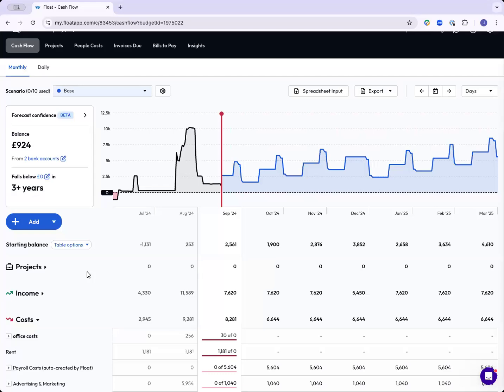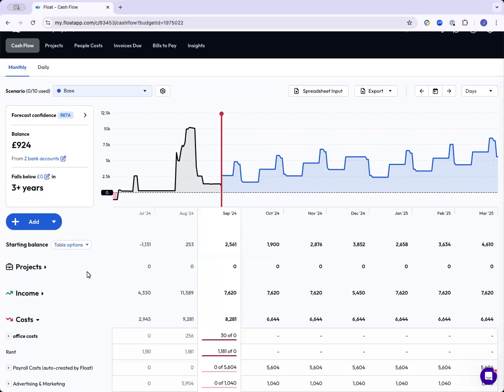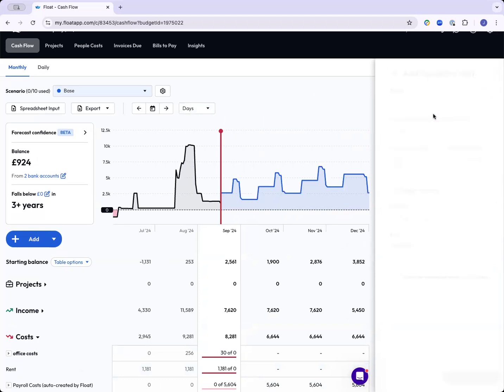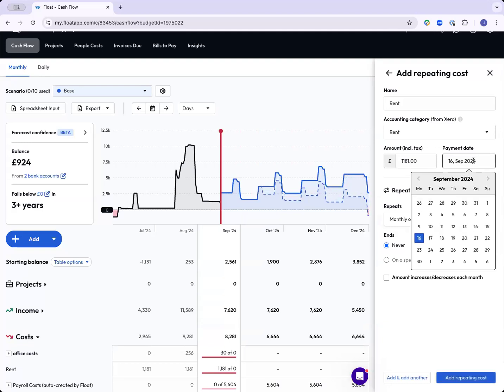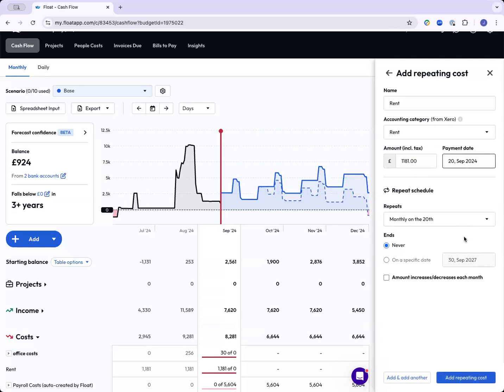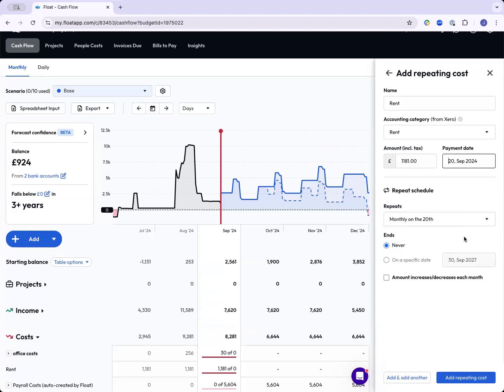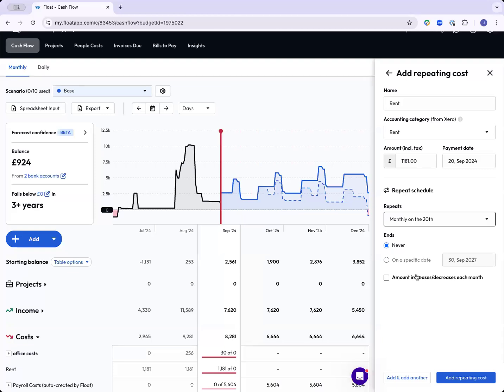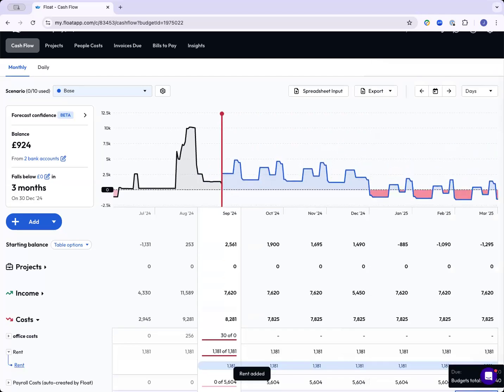How to create Repeating Budgets in Float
Learn how to effortlessly create a Repeating Budget in Float, allowing you to set recurring amounts for expenses like monthly rent or quarterly subscriptions, removing the need for manual updates.

Map it all out visually and easily with Float.